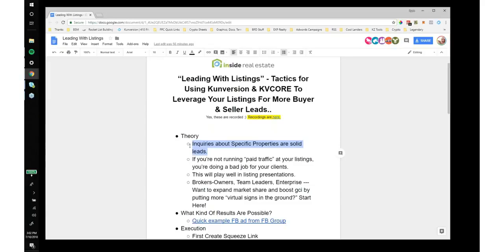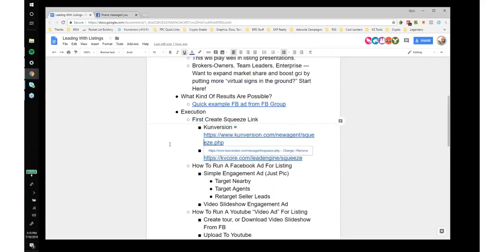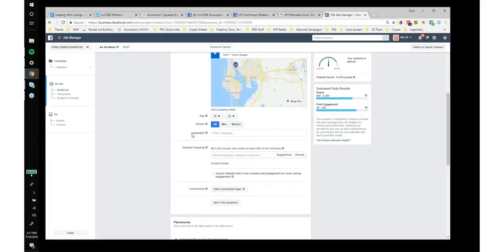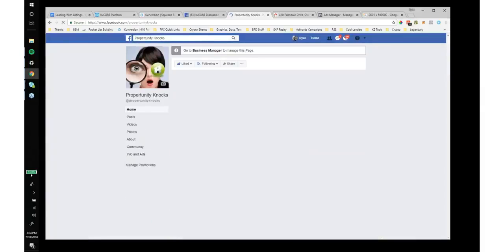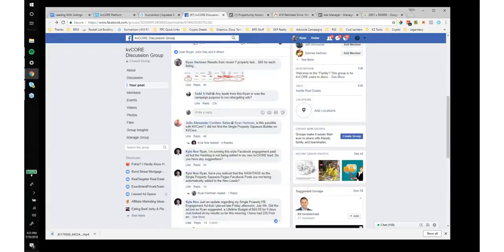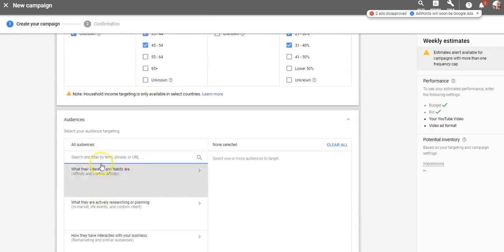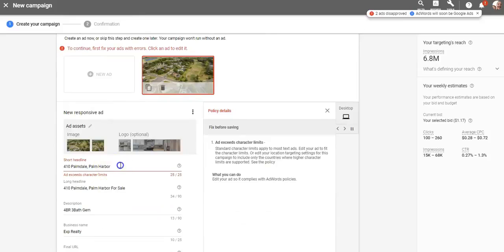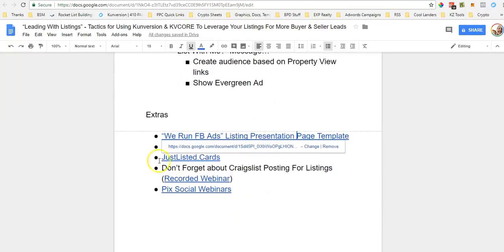Promoting & Generating Leads From Your Real Estate Listings (Leading With Listings)